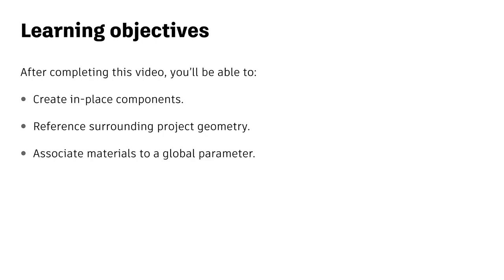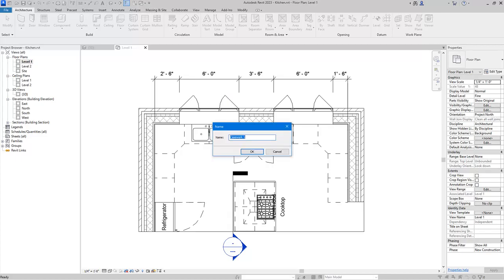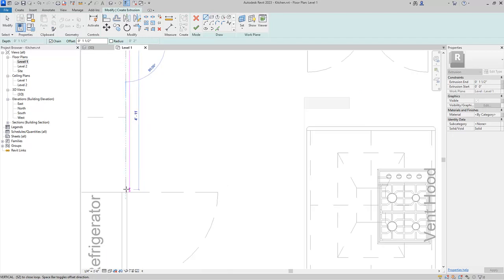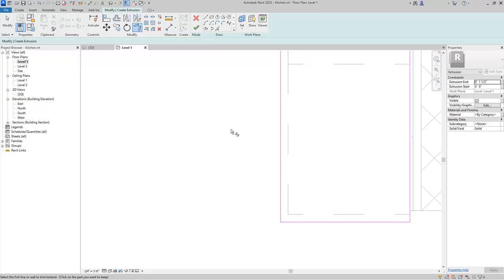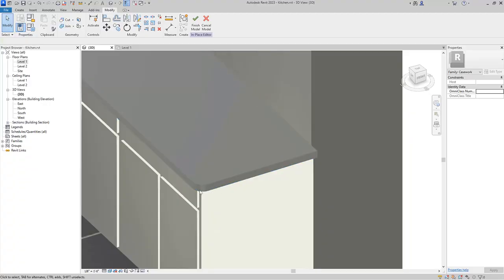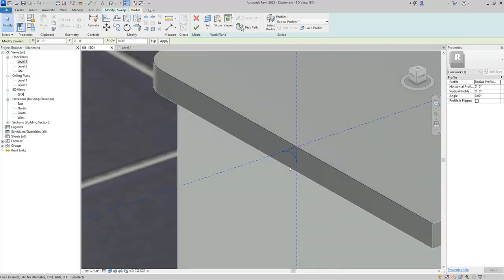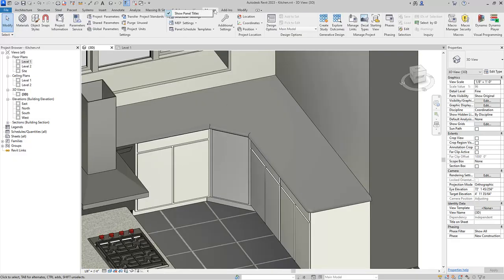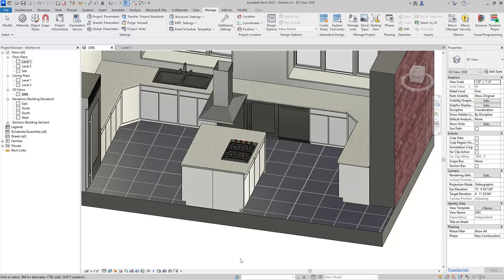4.7 Create an in place component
Learning objectives
After completing this video, you'll be able to:
1) Create in-place components..
2) Reference surrounding project geometry.
3) Associate materials to a global parameter.